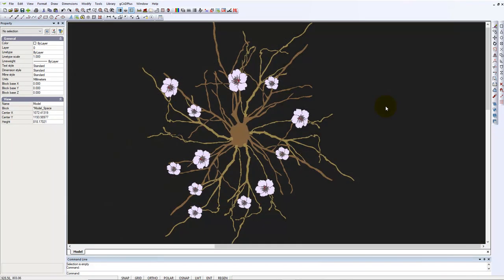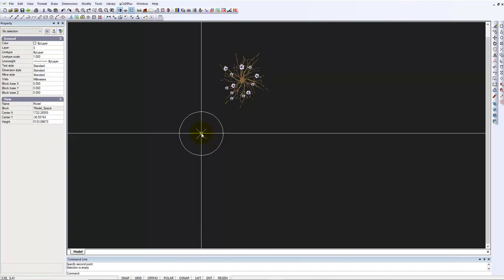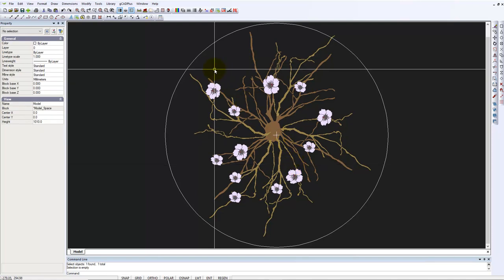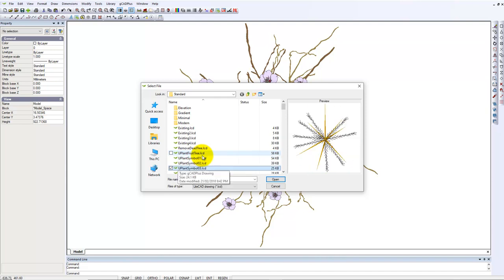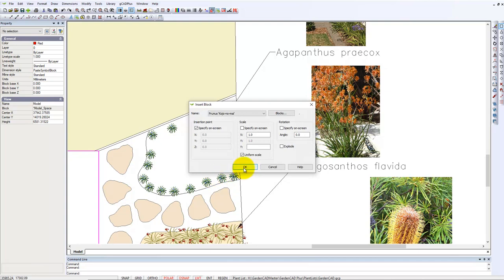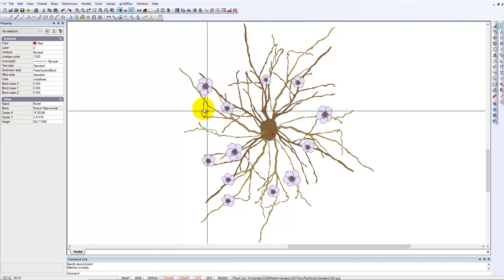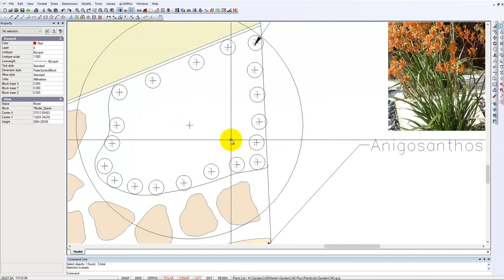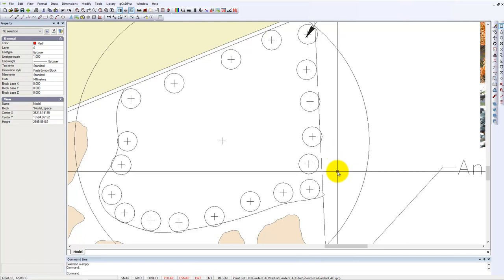Fine tune a landscape symbol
In this movie, we show how to blend a new symbol that you've made into the gCADPlus environment. We ensure that the new symbol meets the published gCADPlus standard by adjusting the center point and creating a new set of layers viz. L-PLNT-SYMBOL and L-PLNT- CONSTRUCTION.